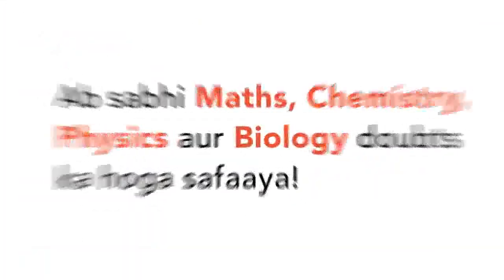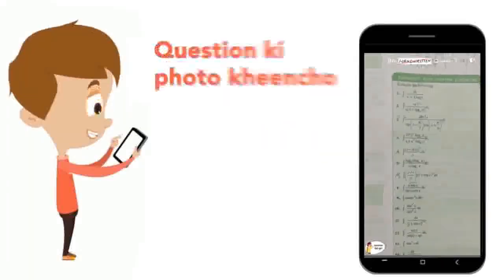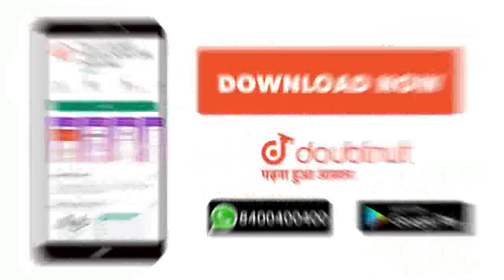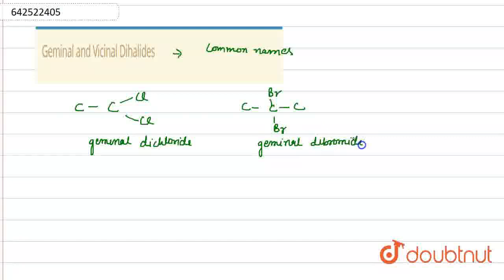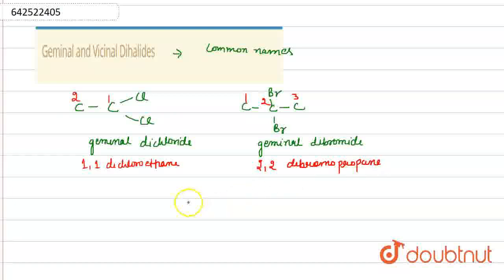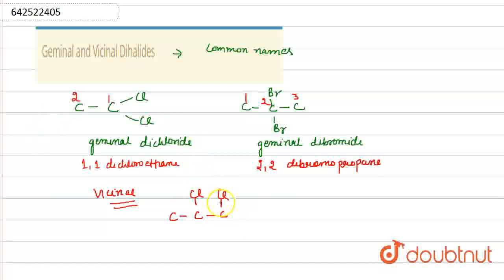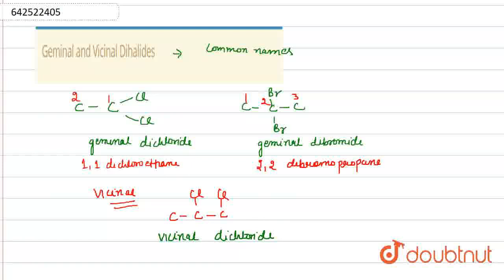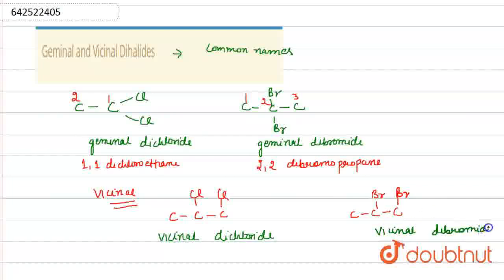Geminal and Vicinal Dihalides | CLASS 12 | EXAM REVISION SERIES | CHEMISTRY | Doubtnut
Geminal and Vicinal Dihalides
Class: 12
Subject: CHEMISTRY
Chapter: EXAM REVISION SERIES
Board:CBSE

👉 Have Any Query? Ask Us.